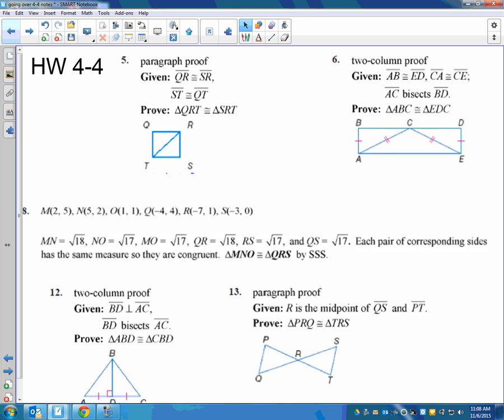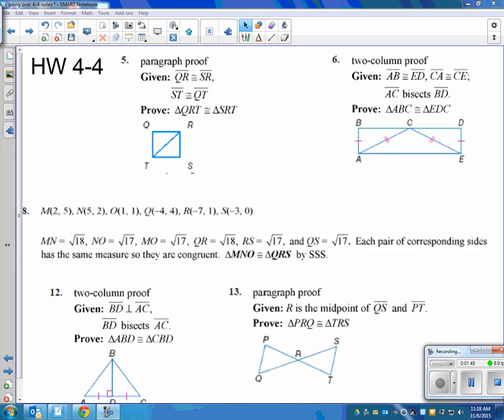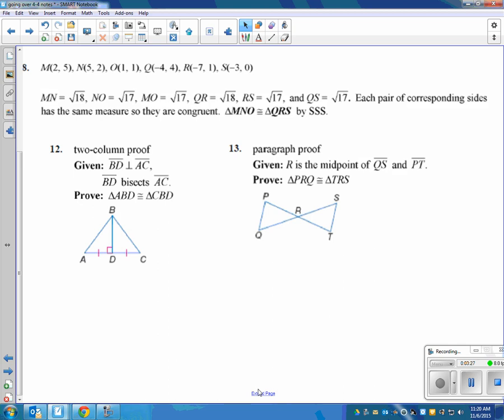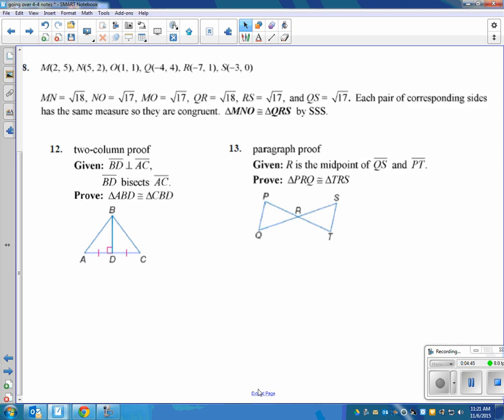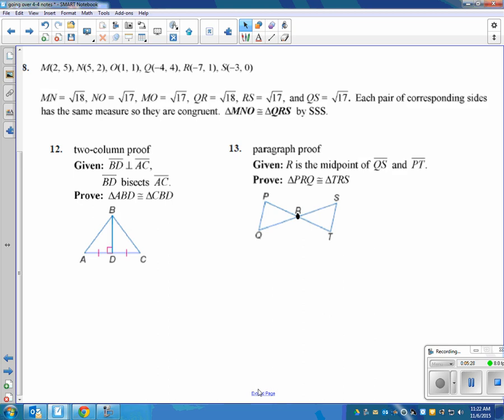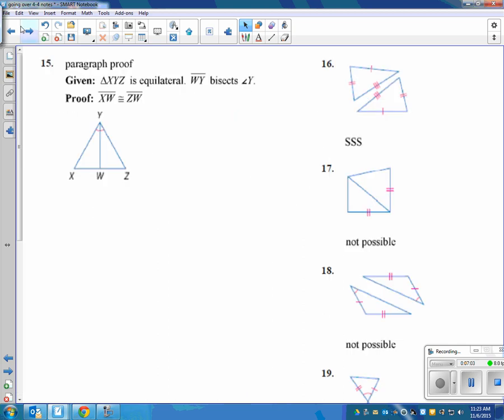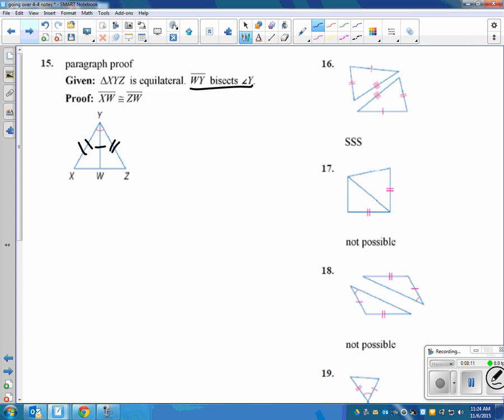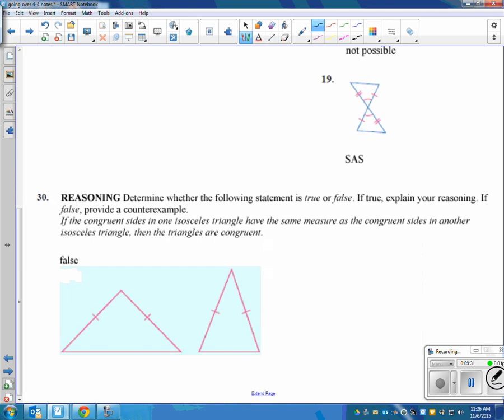quiz review geometry